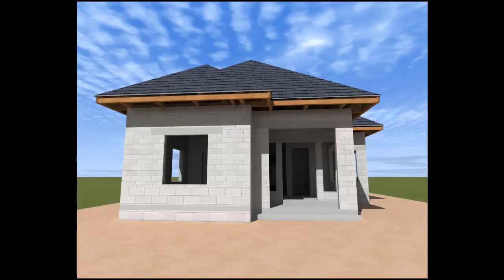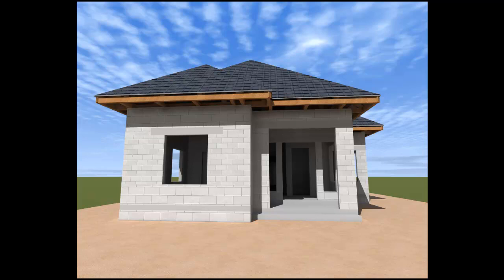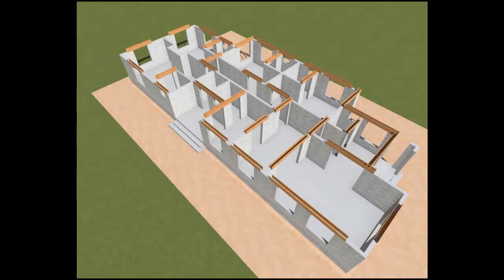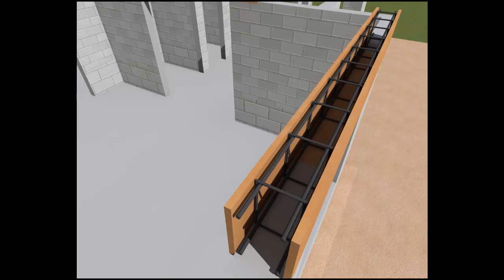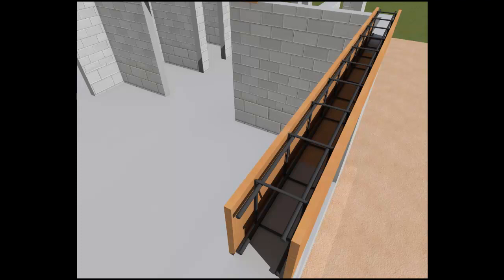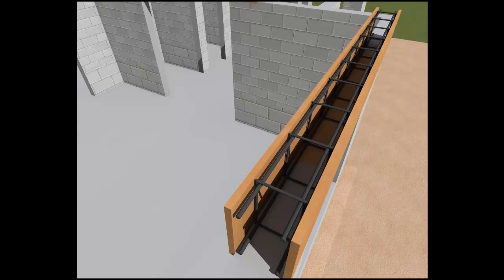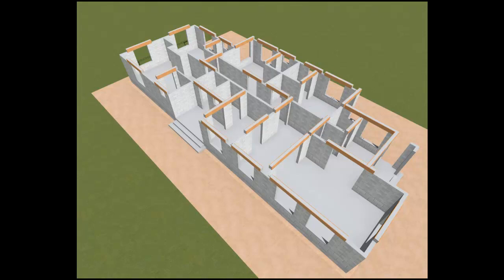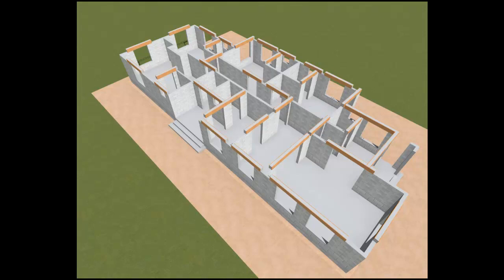Building a Four Bedroom Bungalow in Nigeria (cost estimate) 007 LINTELS